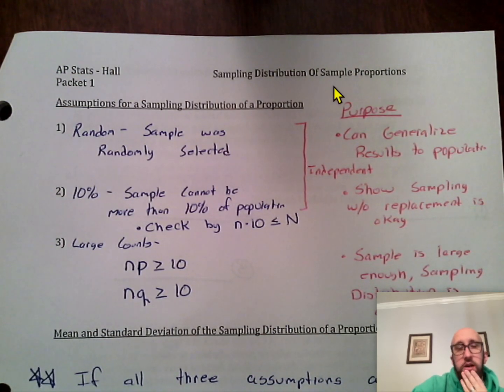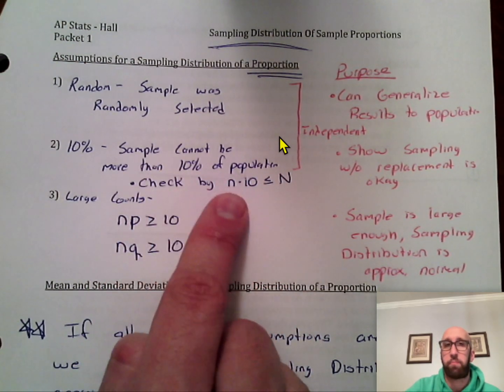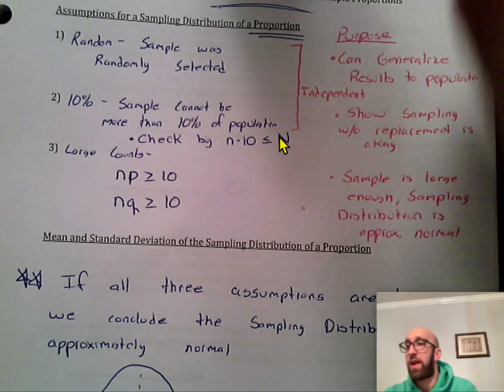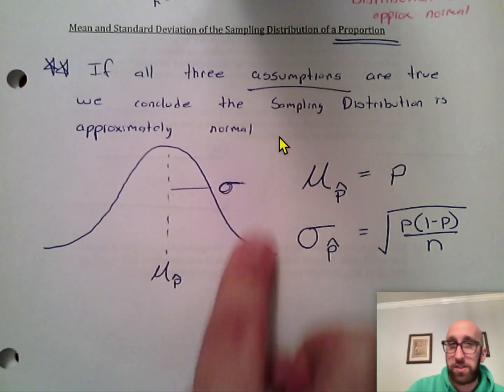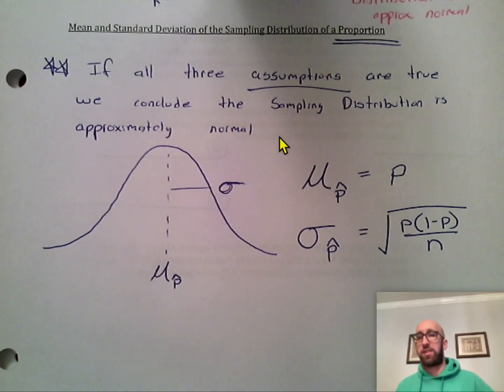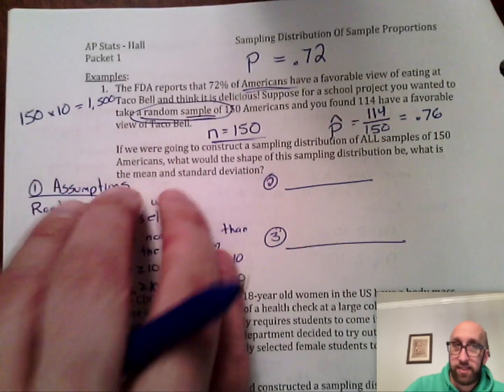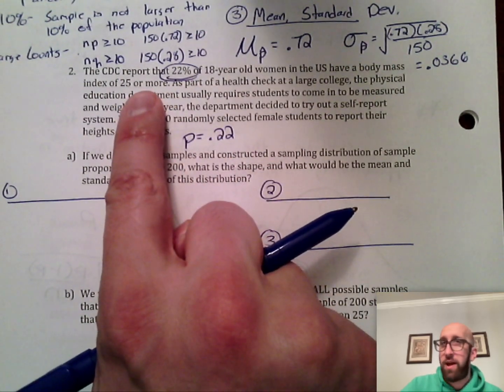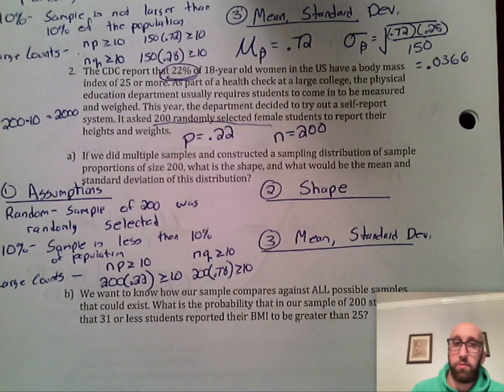AP Stats - Sampling Distribution of Sample Proportion Notes